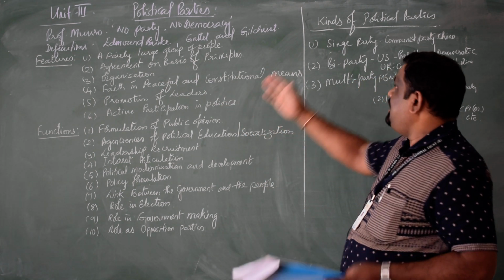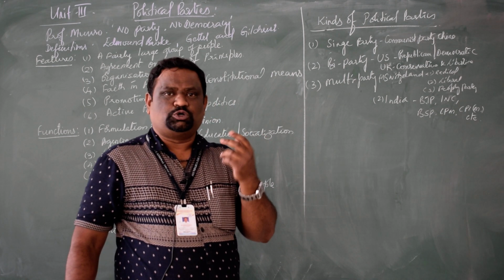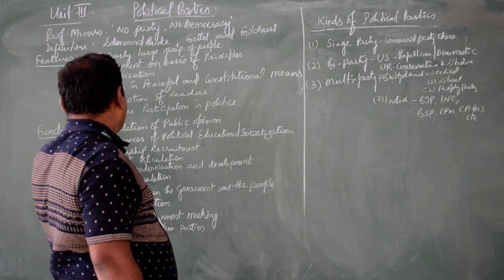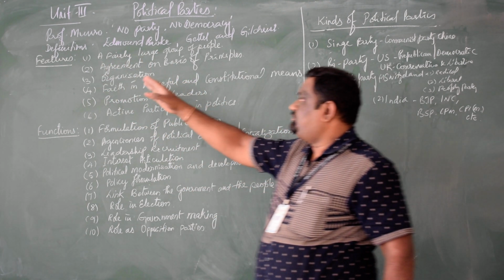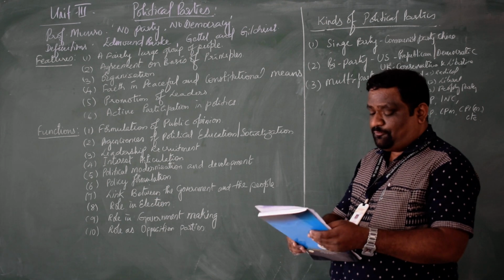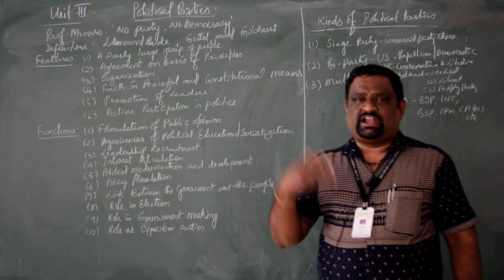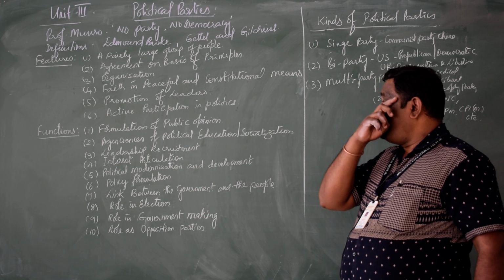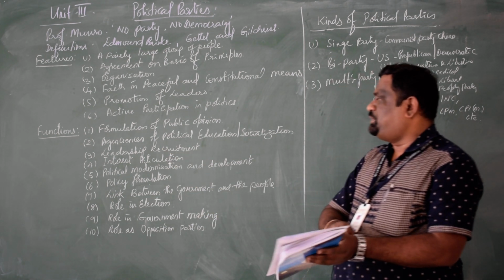Political Parties-II Sem BA LLB-Political Science II-Prof.Muralidhara K-SIMS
Prof.-Muralidhara K
Topic : Political Parties
Chapter- Unit 3
Sem: II Sem BA LLB
Subject : Political Science II
Dept : Soundarya College of Law